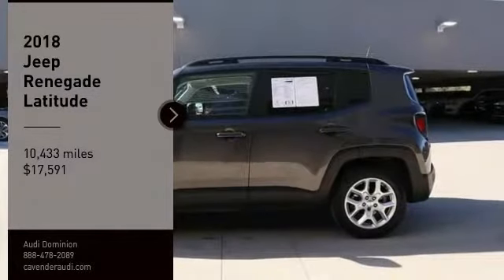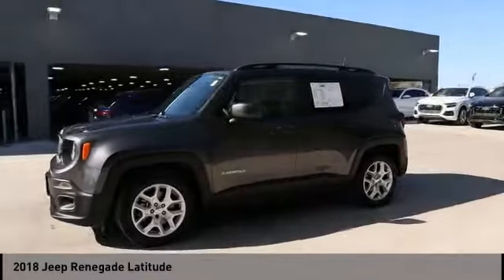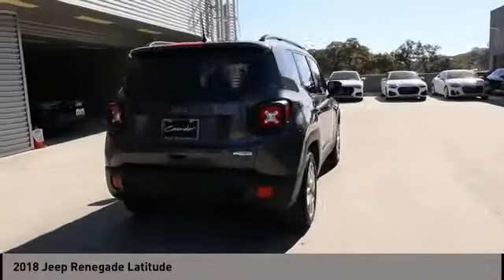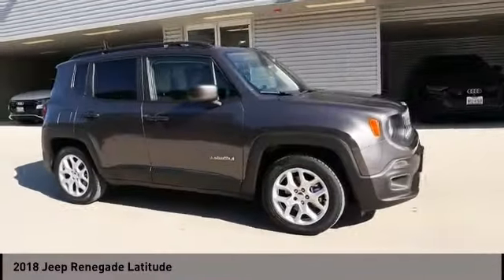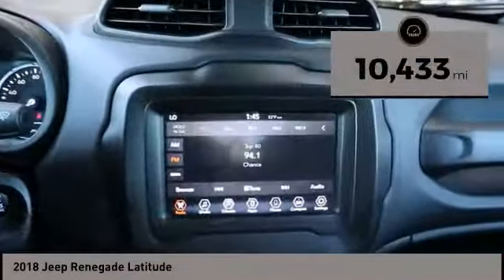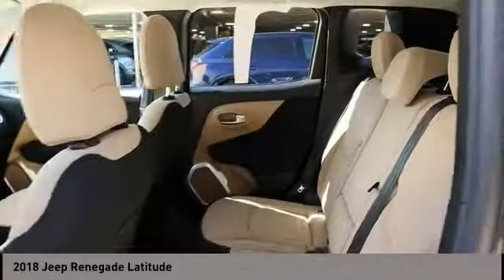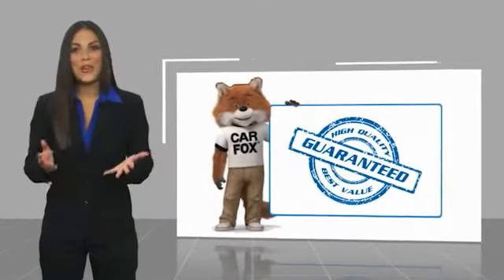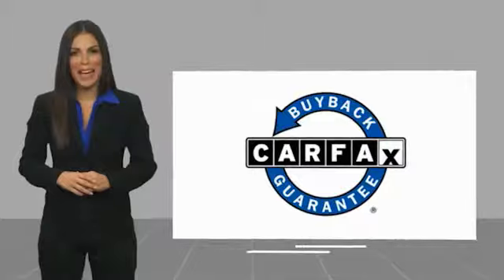2018 Jeep Renegade San Antonio TX N001005A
2018 Jeep Renegade Latitude

Audi Dominion
 21105 IH 10

This Jeep wont be on the lot long! Youll appreciate its safety and convenience features! A turbocharger further enhances performance, while also preserving fuel economy. With just over 10,000 miles on the odometer, this 4 door sport utility vehicle excels in its class, and is equipped to provide comfort, safety and style. Jeep infused the interior with top shelf amenities, such as: a rear window wiper, fully automatic headlights, and more. It features an automatic transmission, front-wheel drive, and a 2.4 liter 4 cylinder engine. We pride ourselves in consistently exceeding our customers expectations. Stop by our dealership or give us a call for more information.